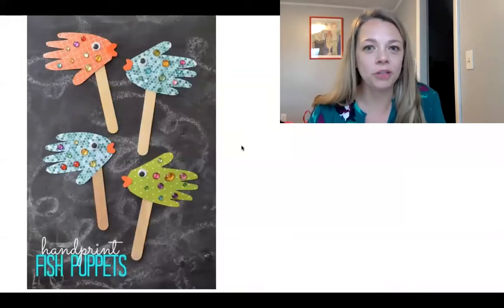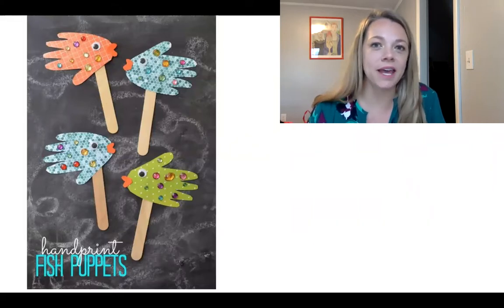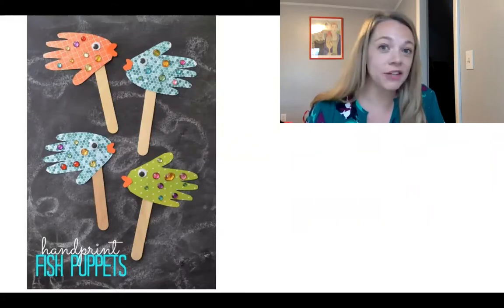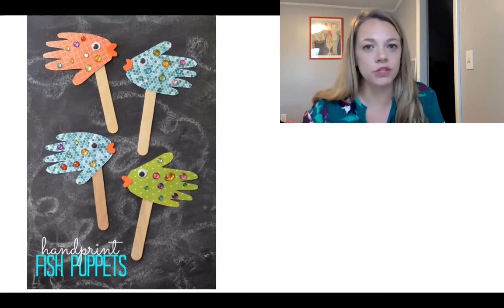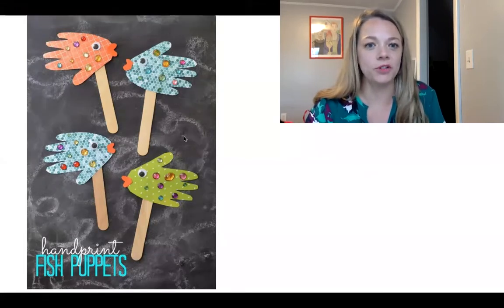Hand Puppet Fish